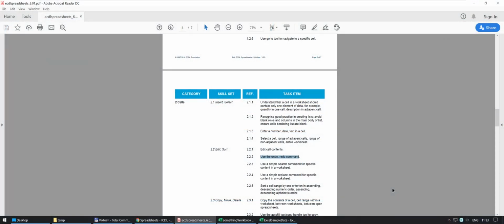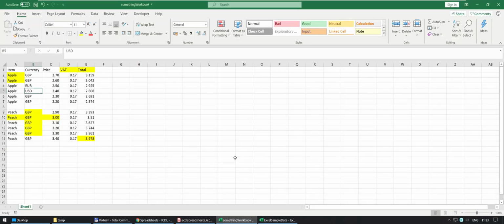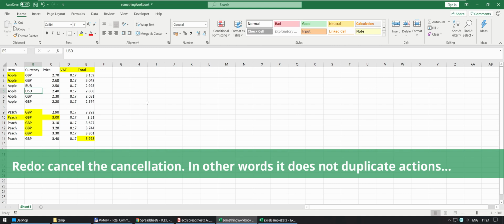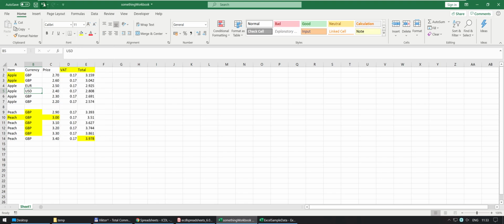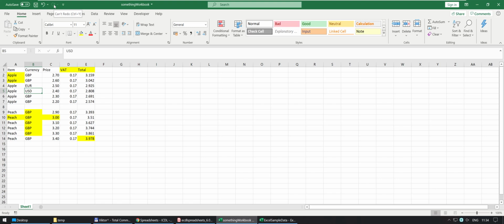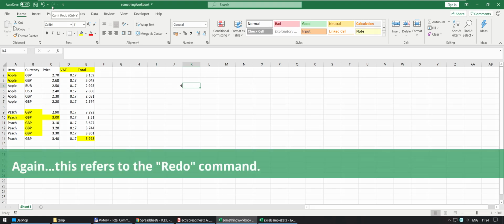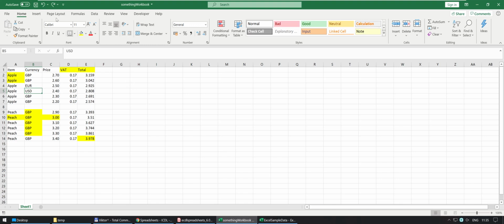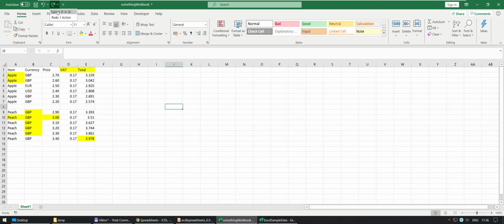Excel Beginners (ECDL) 2.2.2 - Undo & Redo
ECDL Excel Basics - 2 Cells - 2.2 Edit, Sort  - 2.2.2 Use the undo, redo command.